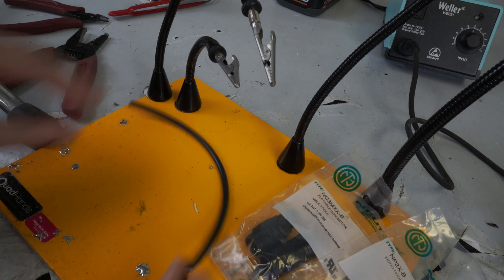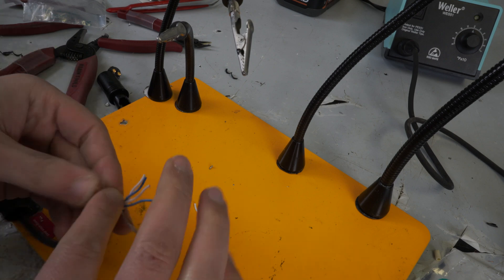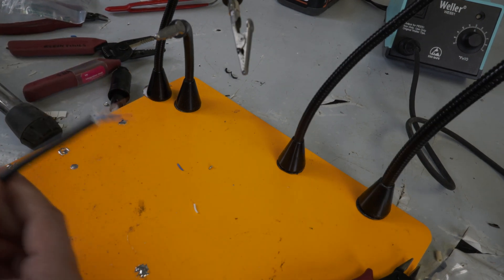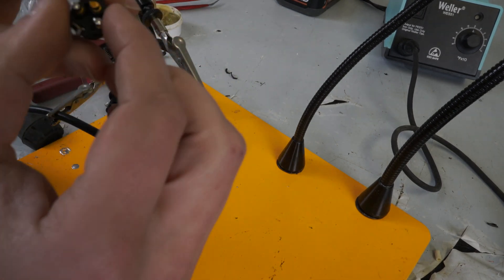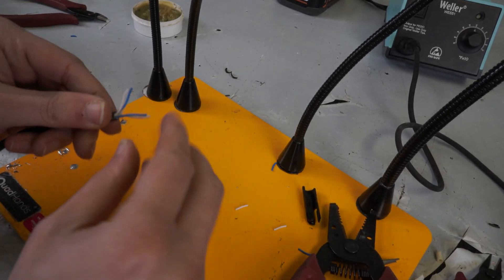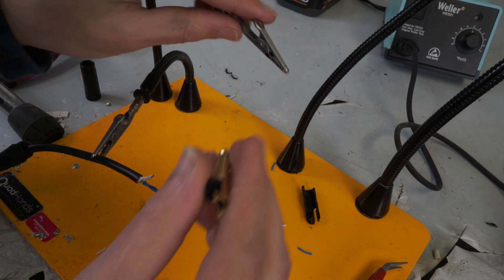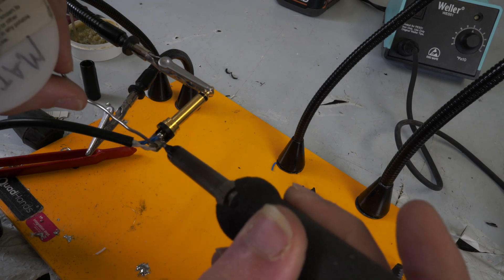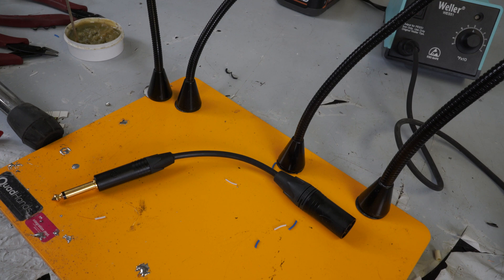How To Build A 1/4" TS Unbalanced To Male XLR Adapter Cable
This video shows the construction of 1/4" TS to Male XLR adapter cable. This cable allows non balanced sources like a guitar or a keyboard to connect to a balanced XLR input. The wiring does not use the "cold" connection (pin 3) in the XLR.

Pinout:
1/4" Tip: XLR Pin 2
1/4" Sleeve: XLR Pin 1